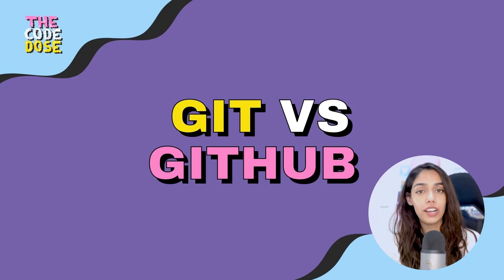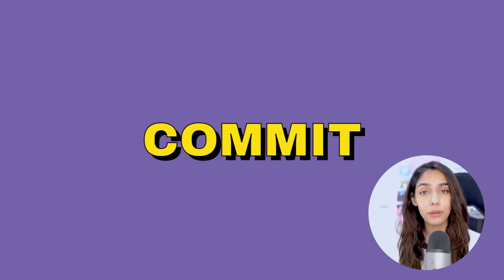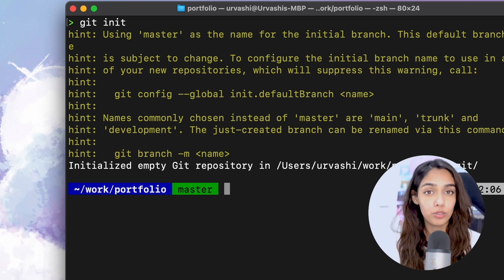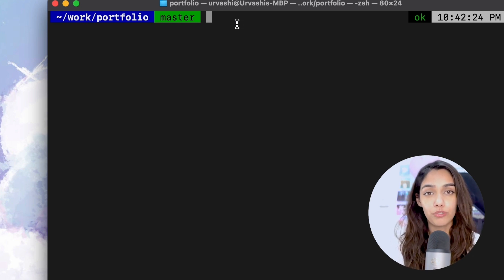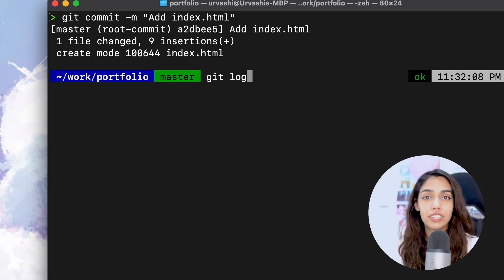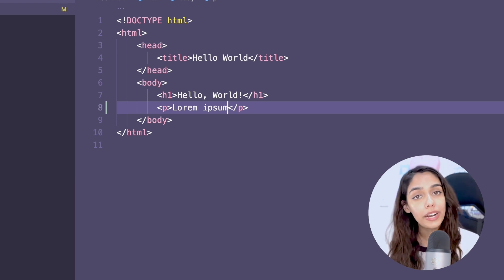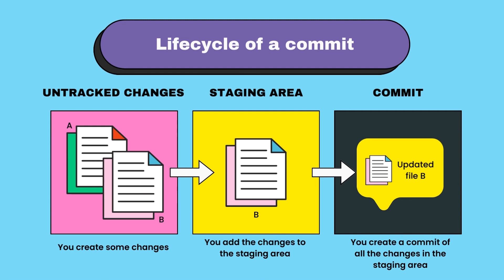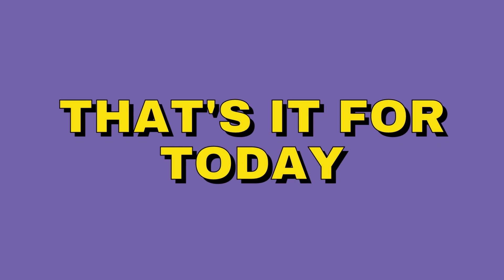2. How To Create Git Commits